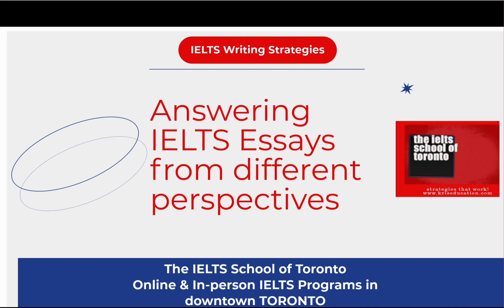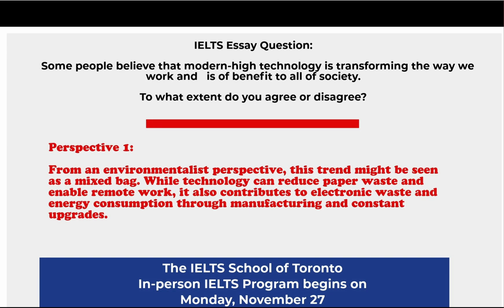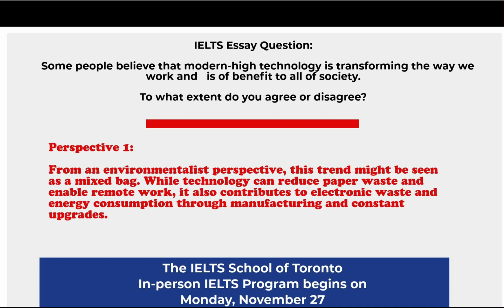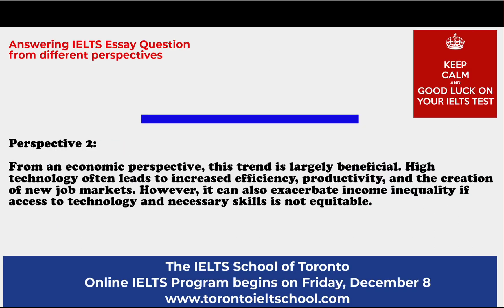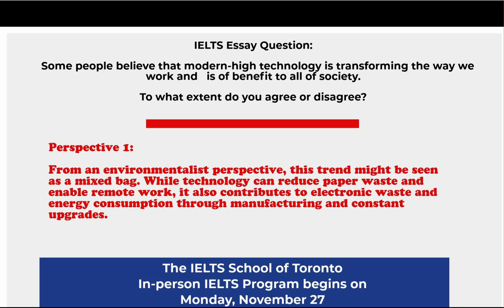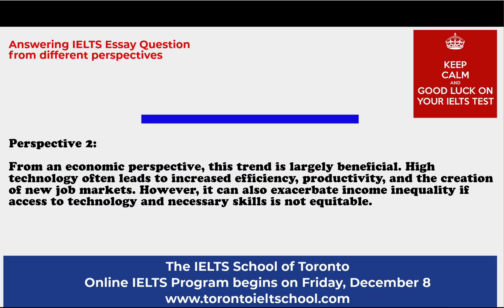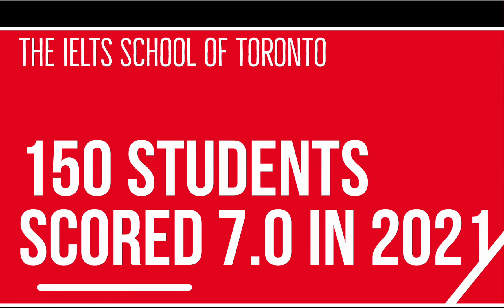IELTS Writing Strategies: Answering the IELTS Essay question from different perspectives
IELTS test takers! Want to boost your IELTS essay game? Try looking at questions from different angles! Here's why it helps:

1)  More Ideas: Looking at things from different angles gives you lots of ideas! It helps you think deeply and gives your essay more to talk about.
2)  Better Writing: Talking about different ideas helps your essay make more sense. It's like putting puzzle pieces together to make a clear picture.
3)  Stronger Thinking: Thinking about different views helps you think harder. You can see what's good and not so good about each idea.
4)  Say More: When you talk about different views, your essay gets more interesting. People like to read about different ideas!

Watch this video for an example of how you can answer IELTS essay questions from different perspectives:

The IELTS School of Toronto
Band 7.0? Together we can!

In-class IELTS Preparation in Toronto
Monday through Thursday 6:00 - 9:00 pm
Fee: $800. Book your place now!

Prepare with IELTS Examiners